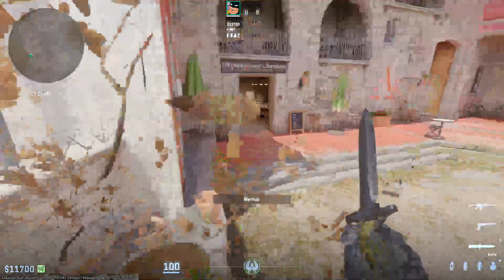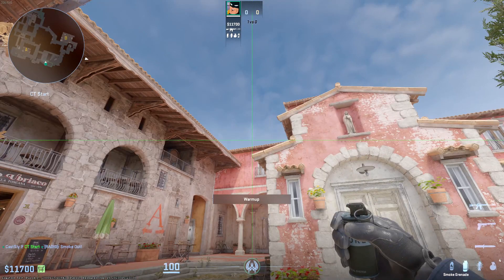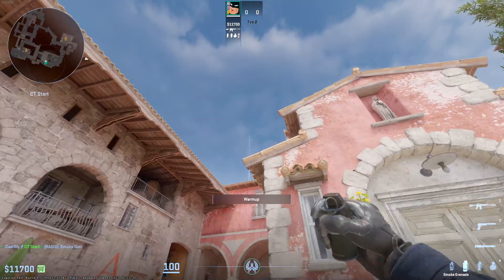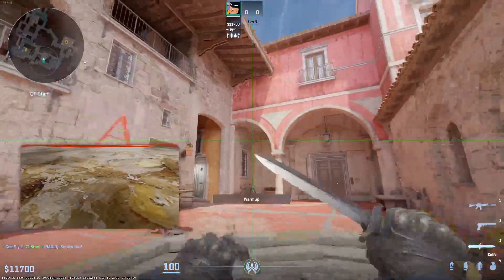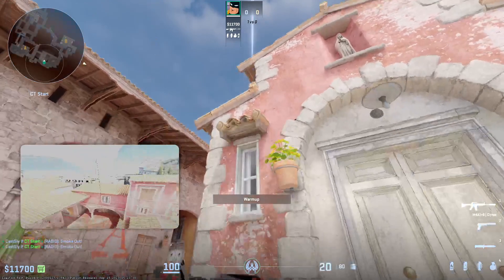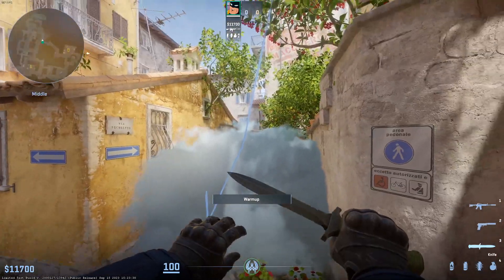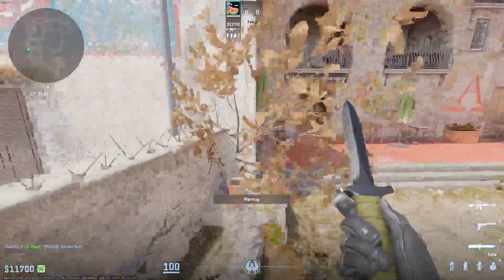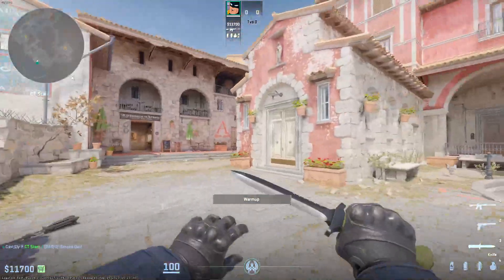Inferno Stairs Spawn Smokes - CS2